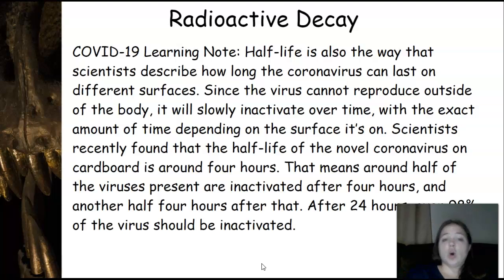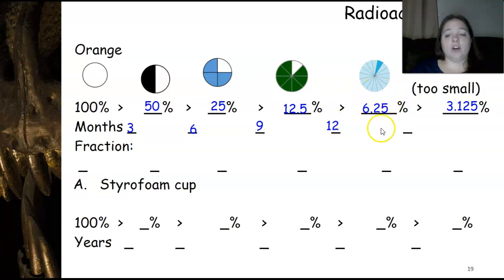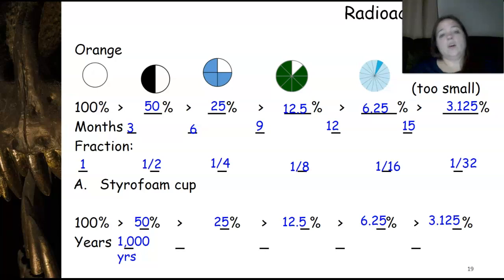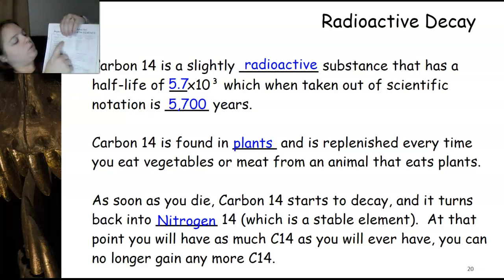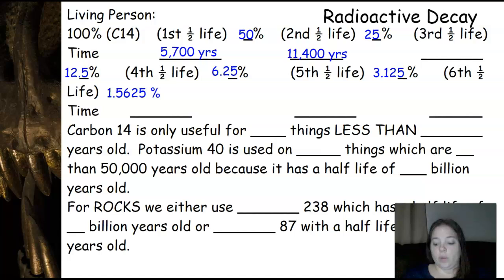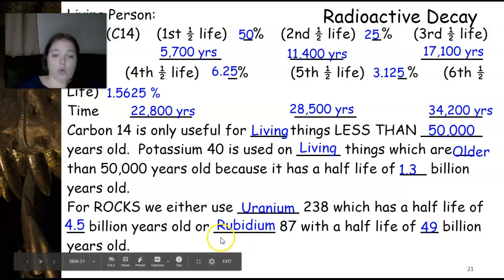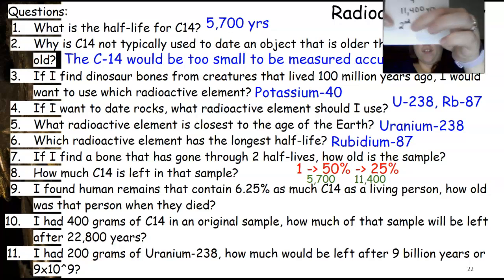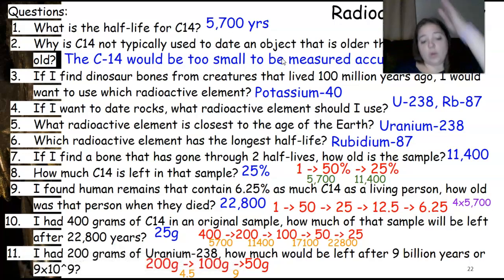Radioactive Decay Lesson